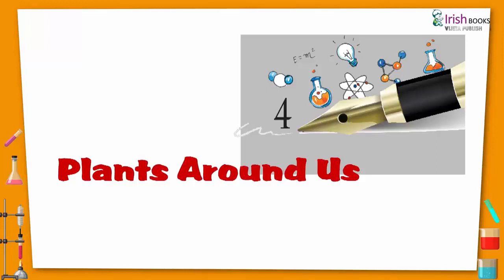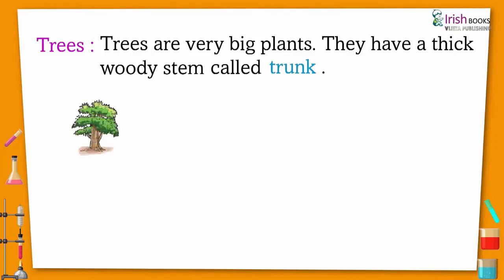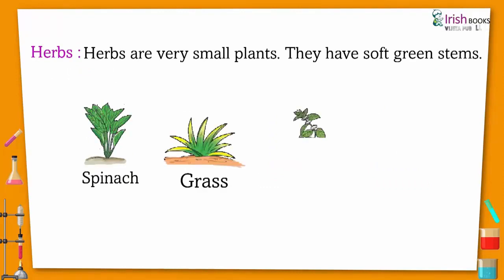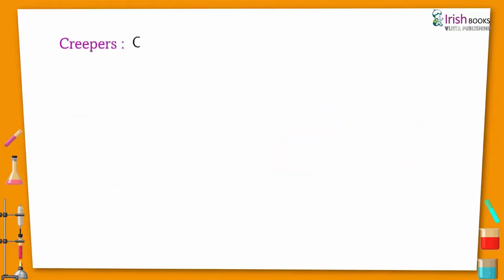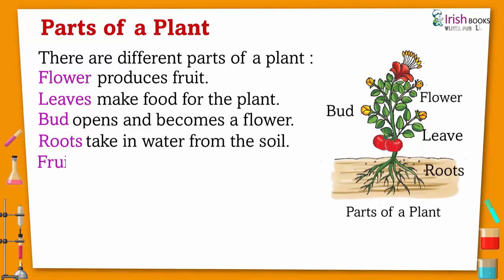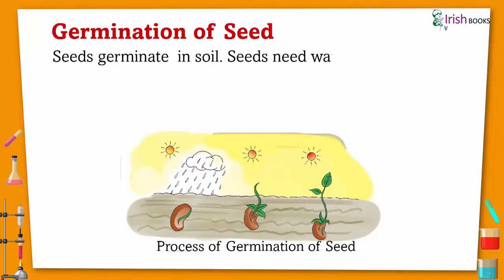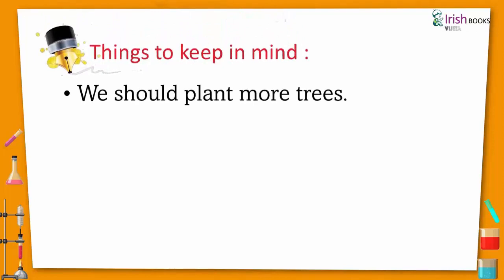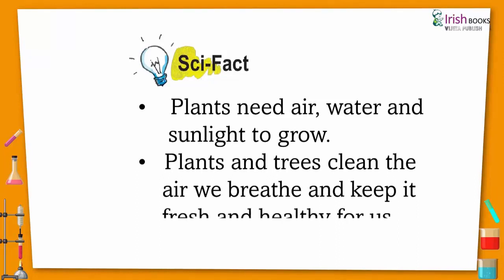CHAPTER-4 OF CLASS -1 II PLANTS AROUND US II ESSENTIAL SCIENCE IRISH.